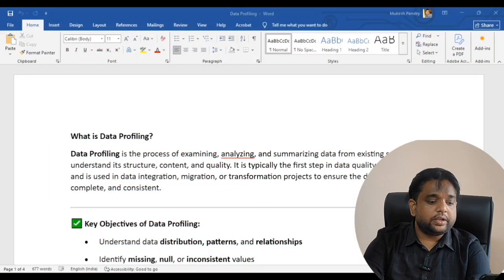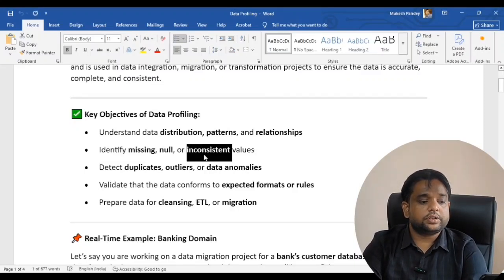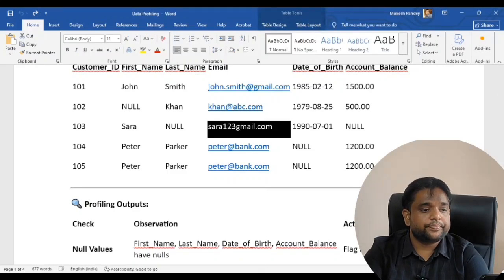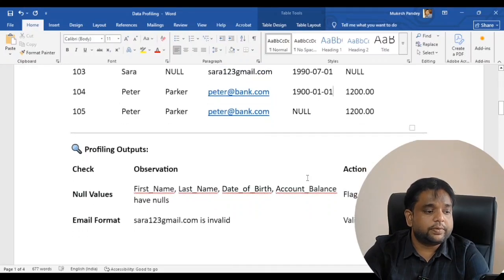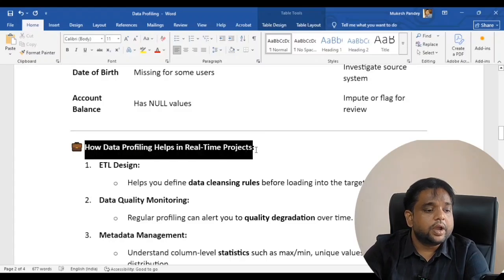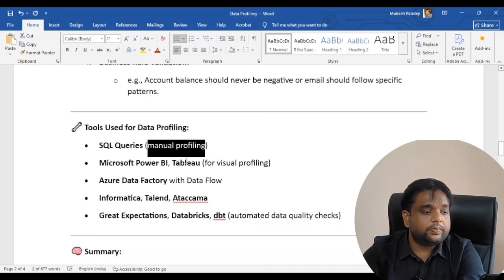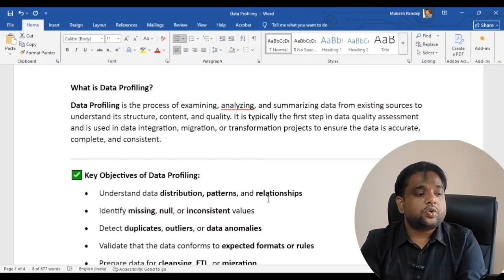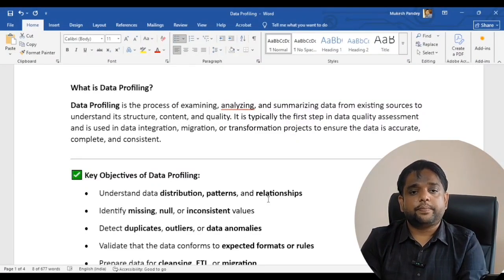Data Engineer Interview Preparation| Data Migration, Data Profiling, Data Quality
Are you preparing for a Data Engineer interview? In this video, we cover some of the most important real-time concepts and interview questions around:

✅ Data Migration – Learn how to plan, design, and execute data migration projects using modern tools and best practices. We cover common challenges, cloud migrations (e.g., Azure, AWS), and tips to ensure data integrity.

✅ Data Profiling – Understand the importance of data profiling, techniques to analyze source data, identify anomalies, and assess data quality before integration or migration. We walk through real-time examples and use cases.

✅ Data Quality – Explore how to implement robust data quality frameworks, define data quality rules (completeness, consistency, accuracy), and maintain trusted data pipelines across your organization.

🧠 Whether you’re a beginner or an experienced professional, this video will help you:
    Crack Data Engineering interview rounds
    Improve your practical understanding of core data management concepts
    Get confident with real-world scenarios
💼 Ideal for roles in:
    Data Engineering
    ETL Development
    Data Architecture
    Cloud Data Platform Projects
What is Data Profiling?
Data Profiling is the process of examining, analyzing, and summarizing data from existing sources to understand its structure, content, and quality. It is typically the first step in data quality assessment and is used in data integration, migration, or transformation projects to ensure the data is accurate, complete, and consistent.
✅ Key Objectives of Data Profiling:
• Understand data distribution, patterns, and relationships
• Identify missing, null, or inconsistent values
• Detect duplicates, outliers, or data anomalies
• Validate that the data conforms to expected formats or rules
• Prepare data for cleansing, ETL, or migration
📌 Real-Time Example: Banking Domain
Let’s say you are working on a data migration project for a bank’s customer database. Before moving data from the legacy system to a new cloud data warehouse (like Snowflake or Azure Synapse), you perform data profiling.
How Data Profiling Helps in Real-Time Projects:
1. ETL Design:
o Helps you define data cleansing rules before loading into the target system.
2. Data Quality Monitoring:
o Regular profiling can alert you to quality degradation over time.
3. Metadata Management:
o Understand column-level statistics such as max/min, unique values, frequency distribution.
4. Business Rule Validation:
o e.g., Account balance should never be negative or email should follow specific patterns.
🔧 Tools Used for Data Profiling:
• SQL Queries (manual profiling)
• Microsoft Power BI, Tableau (for visual profiling)
• Azure Data Factory with Data Flow
• Informatica, Talend, Ataccama
• Great Expectations, Databricks, dbt (automated data quality checks)
🧠 Summary:
Data profiling is like an X-ray of your data—it reveals the health, structure, and issues in your datasets before you make any big moves like transformation, migration, or analytics. It ensures that your downstream systems receive clean, trustworthy data.